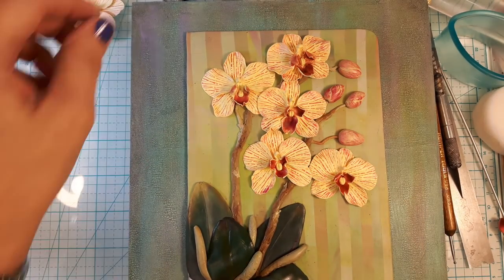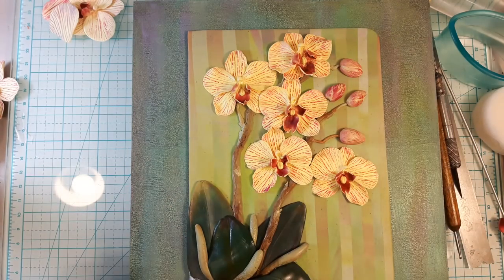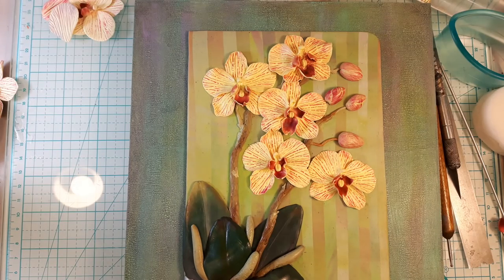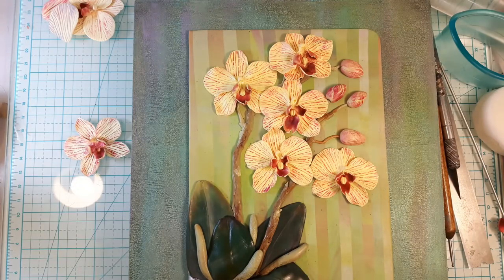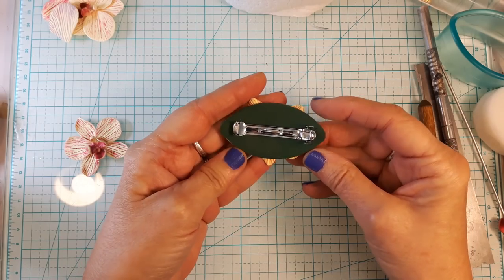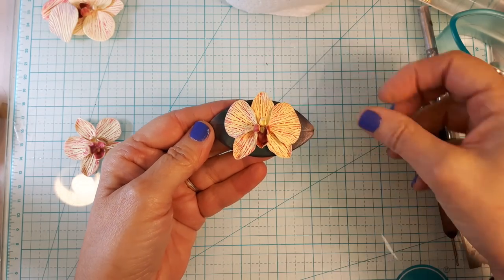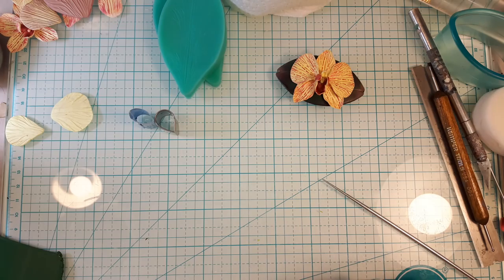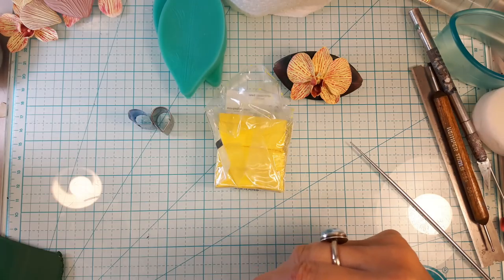Orchid with Pan Pastels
In this video I demonstrate my method to make an Orchid flower, and colour it with Pan Pastels.  (chalks will work as well) I used Souffle clay, Premo Clay and a petal veiner to make a hairclip. I also include a tip on how to make your own petal veiner, if you don't have one. Petal Veiners can be bought on Amazon and Ebay. Pan Pastels are available at Art Supply shops and also on Amazon.